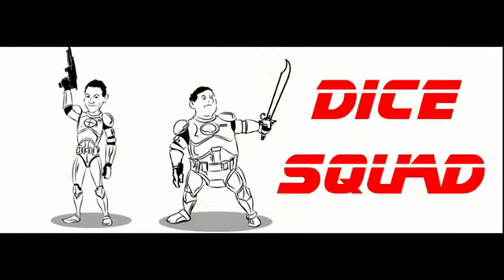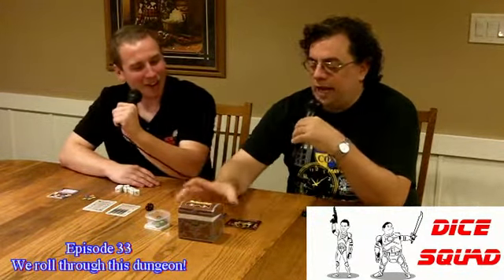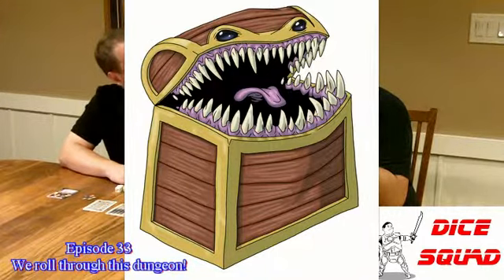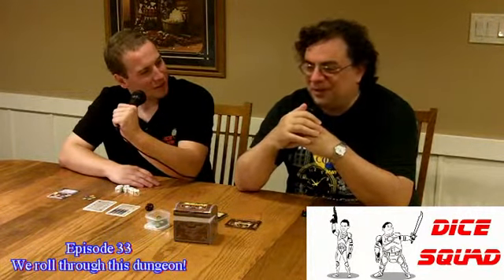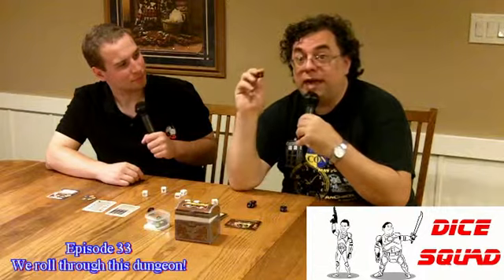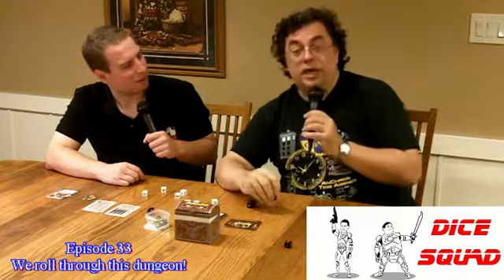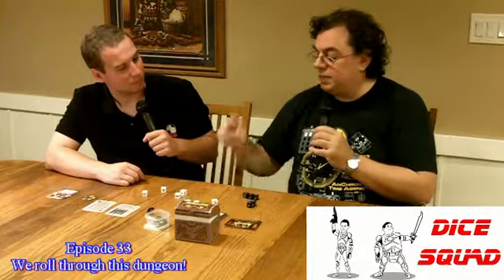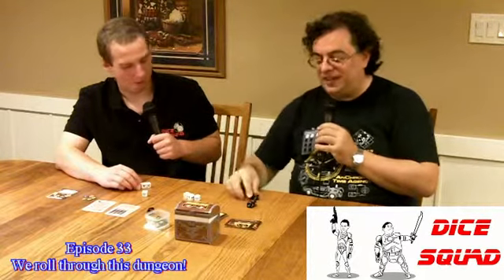Dice Squad Episode 33 Dungeon Roll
Hey Dice Squad Fans Marshall Dice here! In this episode of Dice Squad the General and I decided to do some more dungeon delving with the Dice Game Dungeon Roll by Tasty Minstrel Games. This Dice Game has each character pitted against goblins, blobs, and other dangers that lurk in each dungeon. Marshall Dice out!